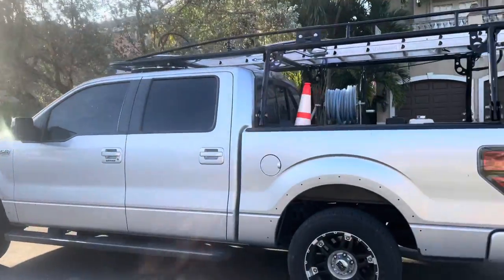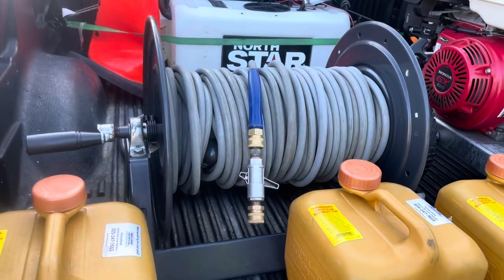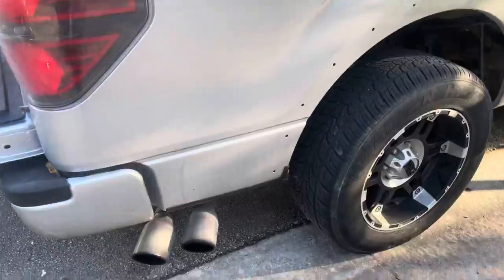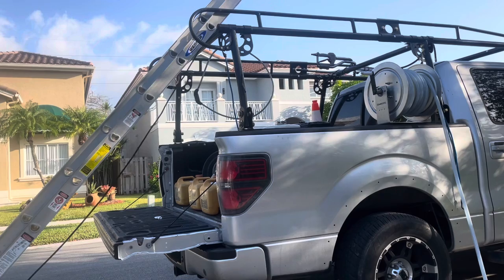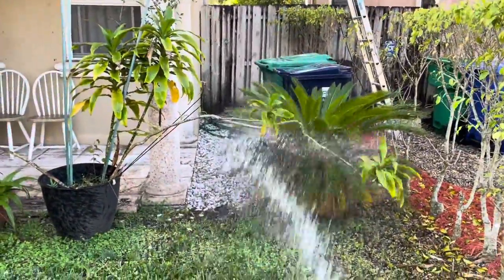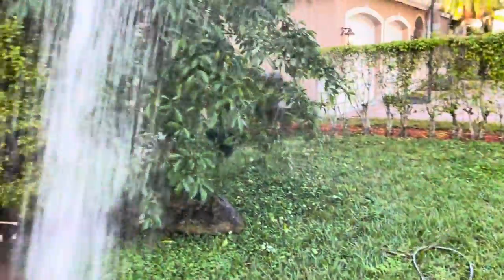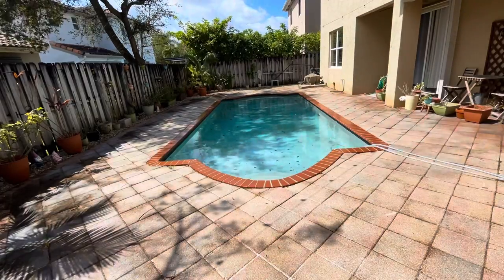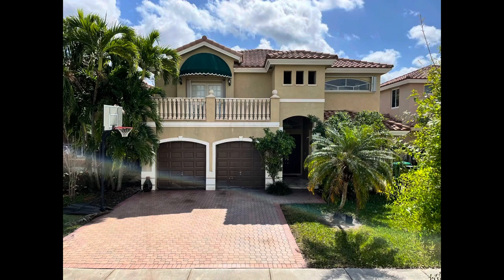Pressure Washing setup for BEGINNERS! (Truck bed)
Pressure washing setup for beginners, use this video to your advantage but continue to do more research on how to get things done. ( Been in for about 6 months!)

Here’s where I get most of my knowledge, highly recommend checking them out